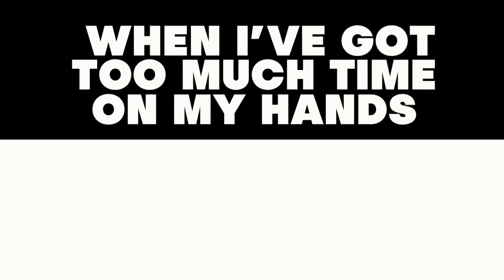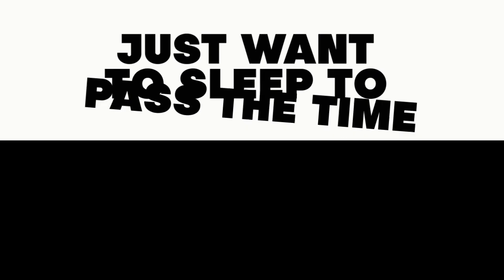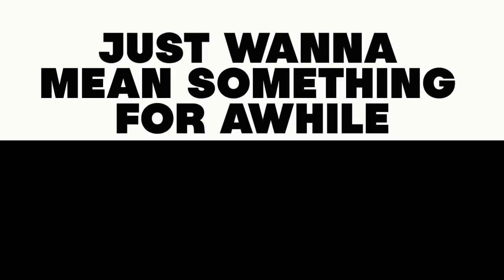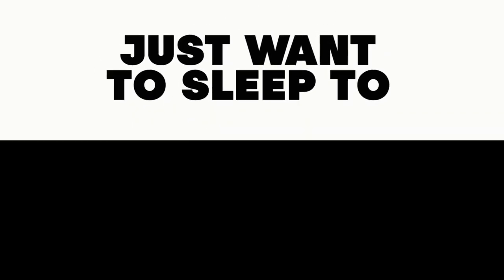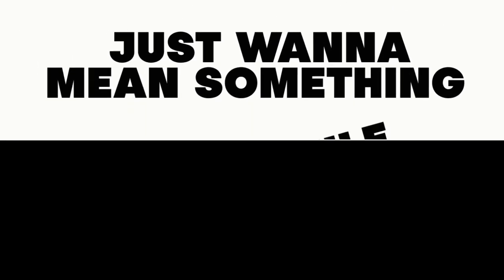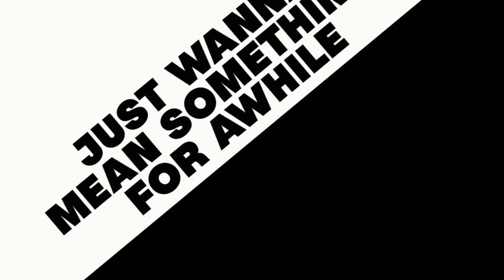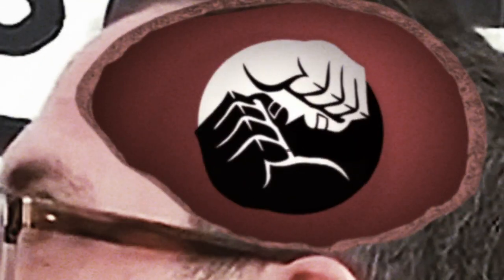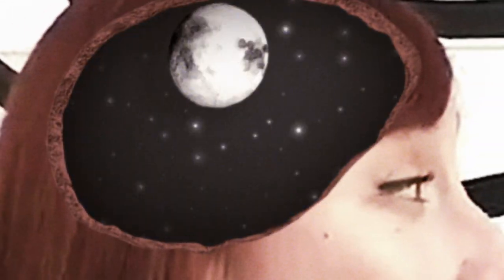Airstream Futures - If I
Airstream Futures is a rock/punk/alternative band from Chicago, Illinois. The members are Devon Carson (vocals), Jeff Dean (guitar, vocals), Megan Edgin (bass), and Michael Soucy (drums).

If I is from a 7” vinyl release backed by P.R. Nightmares and is a limited edition of 300 random coloured vinyl available via Little Rocket Records.

Airstream Futures have performed in the UK, Canada, and many U.S. cities with bands such as The Descendants, Pegboy, Alkaline Trio, Hot Water Music, and The Bollweevils. Airstream Futures is scheduled to perform this October at The Fest in Gainesville, Florida, most recently at Montreal's premier Festival Pouzza and they will return to the UK during the winter of 2019 in support of their new release with Little Rocket Records.